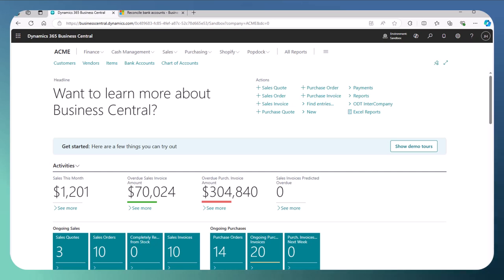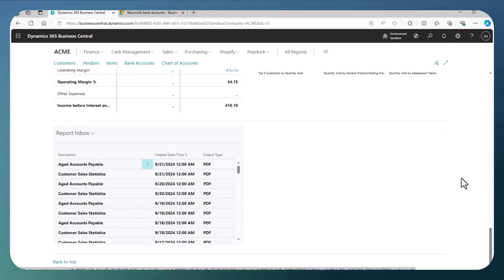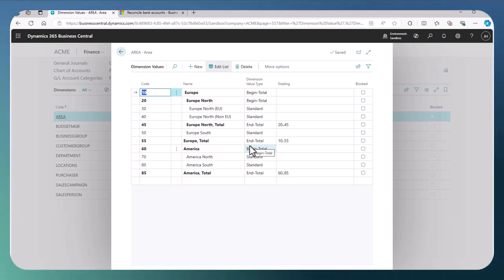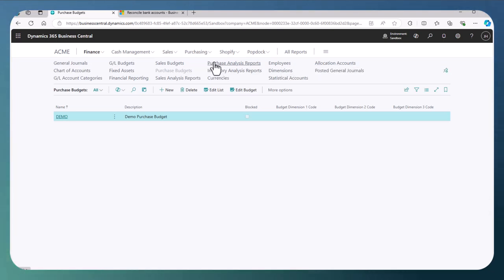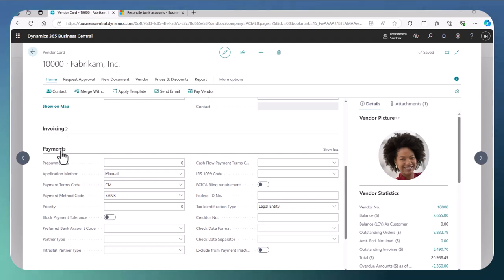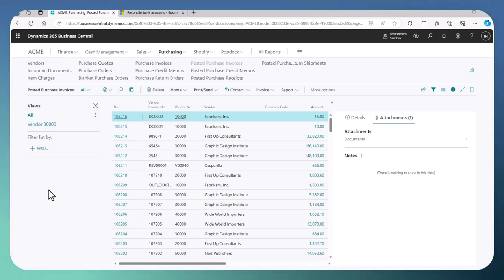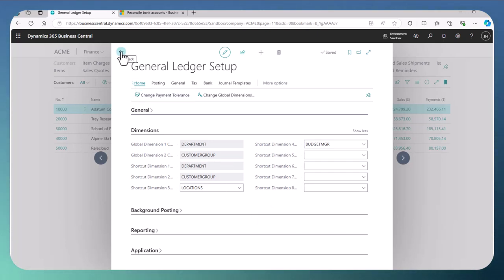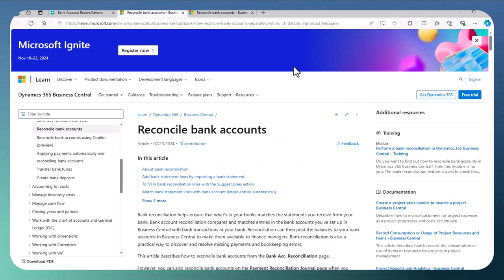Microsoft Dynamics 365 Business Central Overview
Demo of general functionality of Dynamics 365 Business Central

Dexpro Dynamics is a leading implementer of Dynamics solutions.